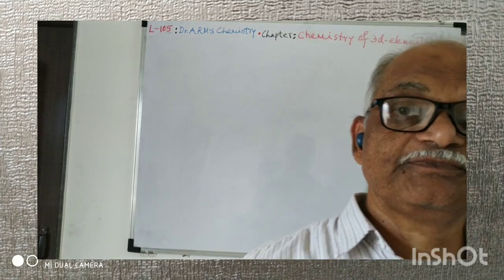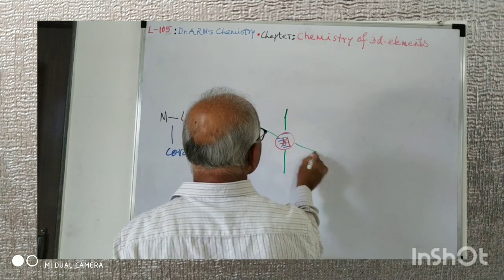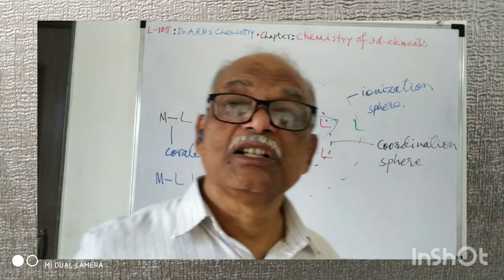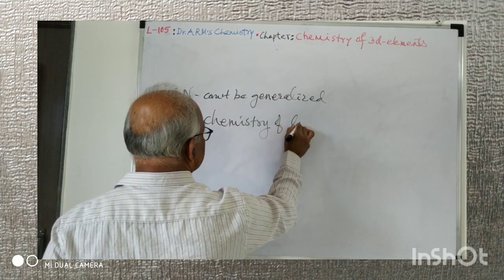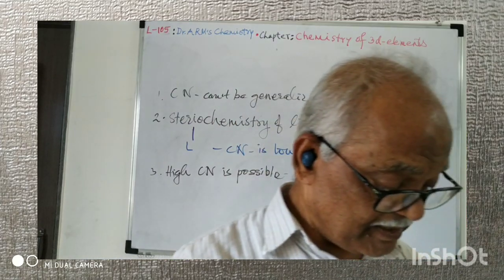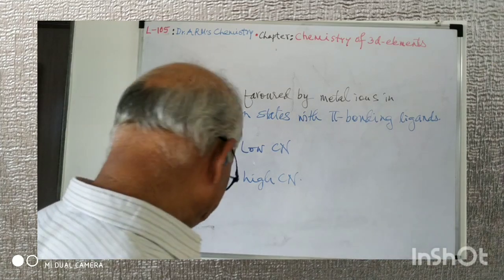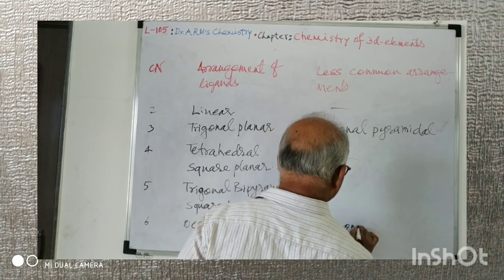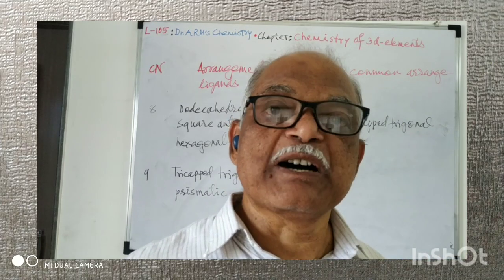Chemistry of Transition Elements: Coordination Numbers and Geometries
# This Chapter is specially made for MSc, BSc., MPSC, and UPSC students.
# After studying this point the students will be able to understand:
1. What is the coordination number?
2. What is the role of Lewis acids and bases in formation of complexes?
3. What is the effect of size of cations and ligands on the magnitude of coordination number?
4. What is the effect of charge on metal ion on determining the coordination number?
5. How are the ligands arranged around the central metal ion?
6. what are the types of arrangements of ligands around the central metal ion?@dr.armschemistry4541